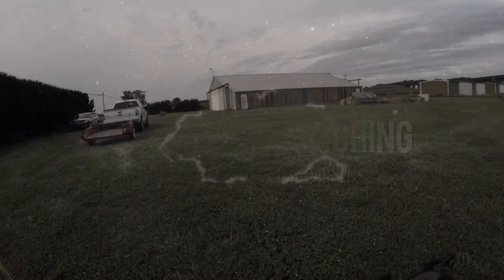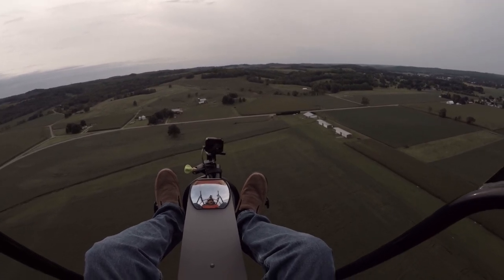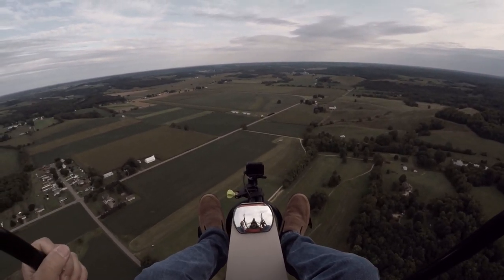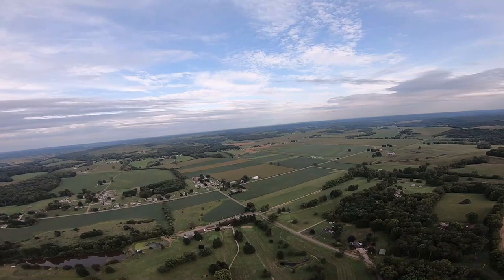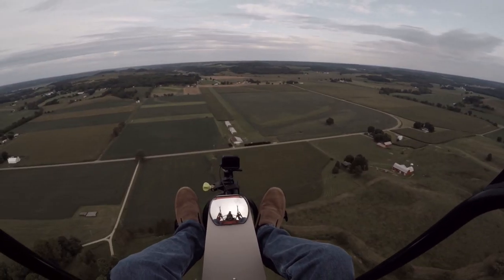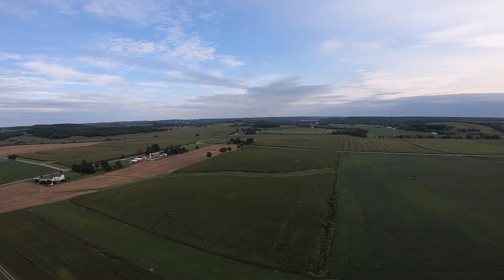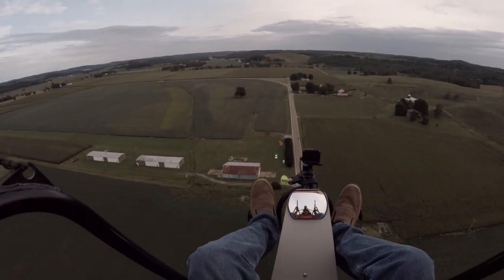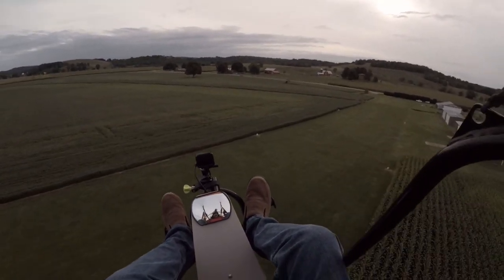David is looking for a Moster as his engine is starting to age - Ohio Paramotor Trike Adventure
Pull starter and Carb going bad - Please fly along on our Ohio Paramotor Trike Adventure.

360° Rotatable Premium Legband

12 Volt Battery 1.3 Amps

Fly-Pod Trike
Sena Products
Abrams Strobe
Chip Hunter Strobe
Firehouse Strobe
Giro Helmet
Baofeng Radio
FYSkyHy Navigation App
Windy App